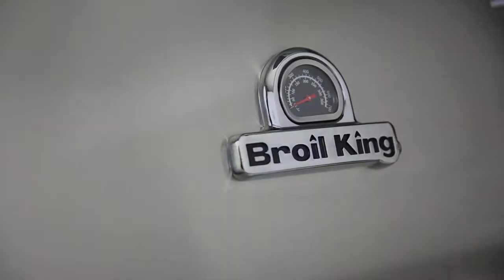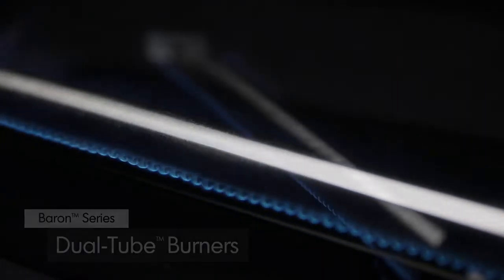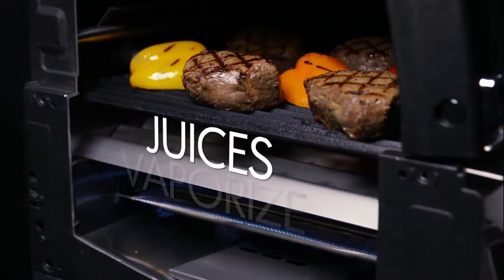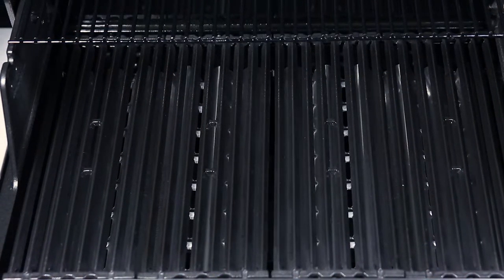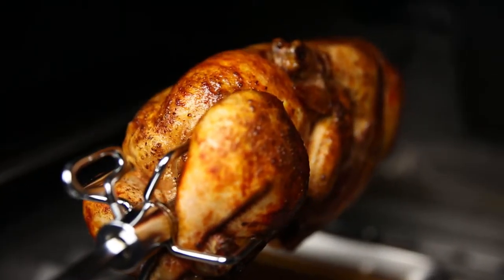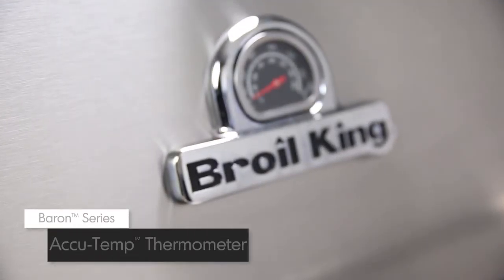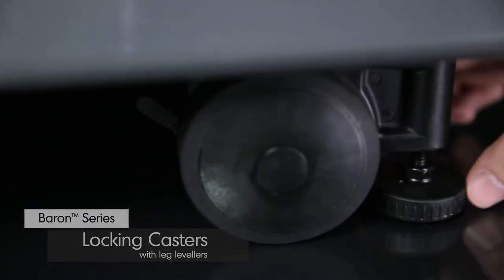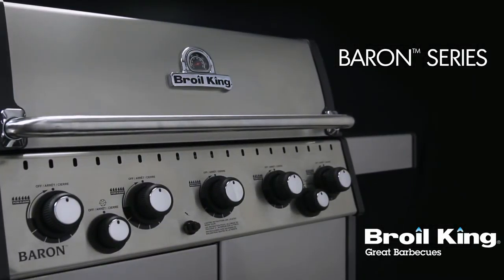Broil King Baron Parrillastore BBQ-Uruguay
El lugar más completo en Uruguay para tu parrilla